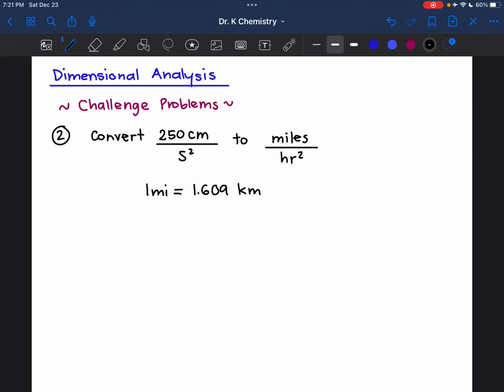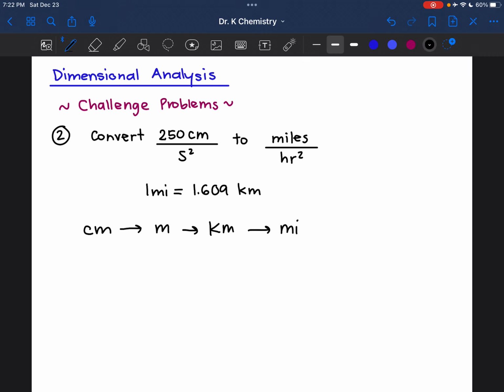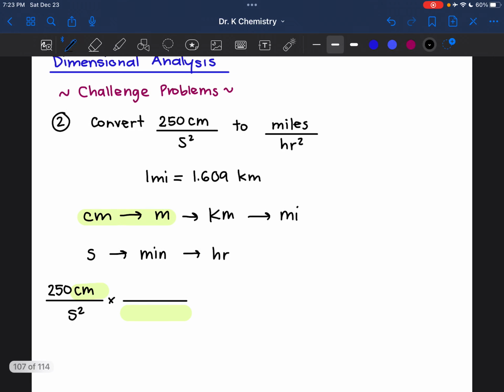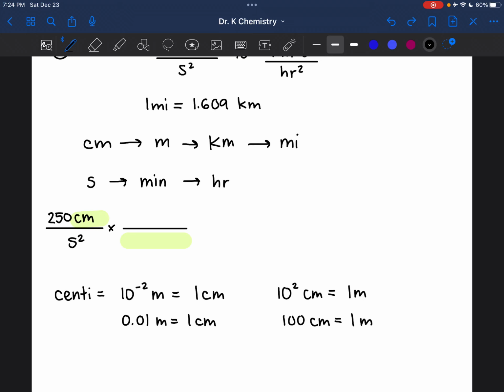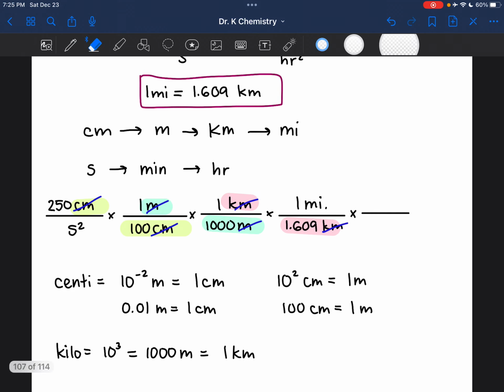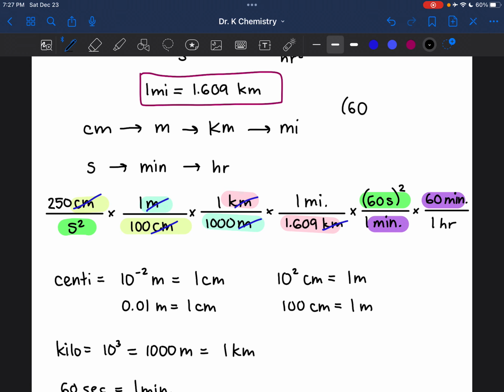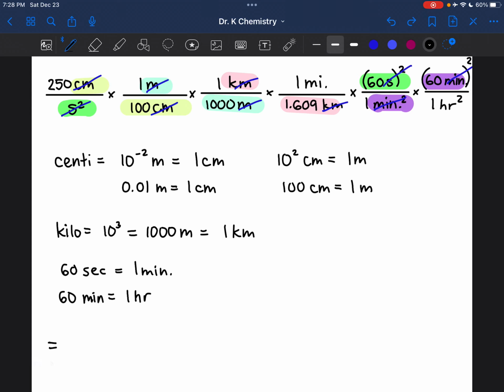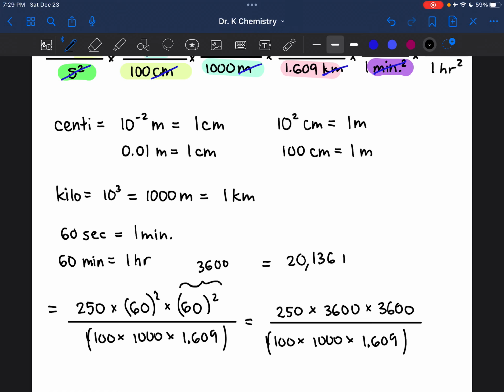Dimensional Analysis Challenge Problem: Squared Units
In this video, 250 cm/s^2 are converted to miles/hr^2 using multistep dimensional analysis. If you're not familiar with dimensional analysis, check out the videos covering one-step or two-step conversions first.